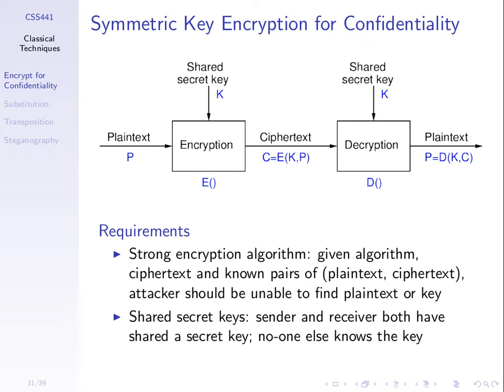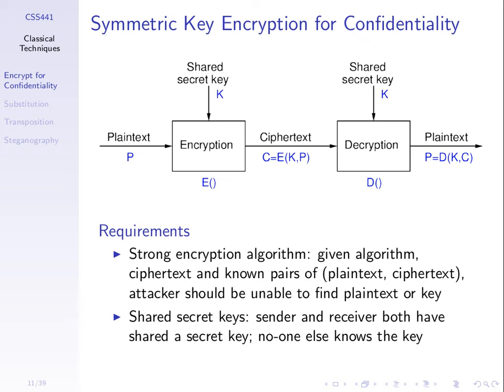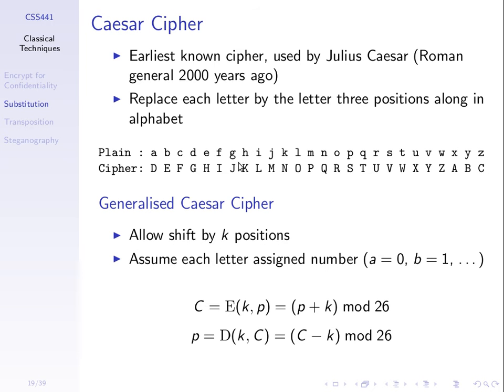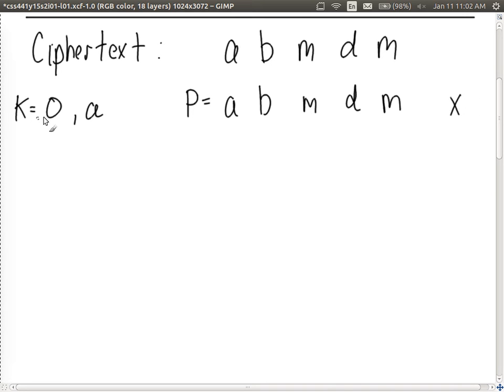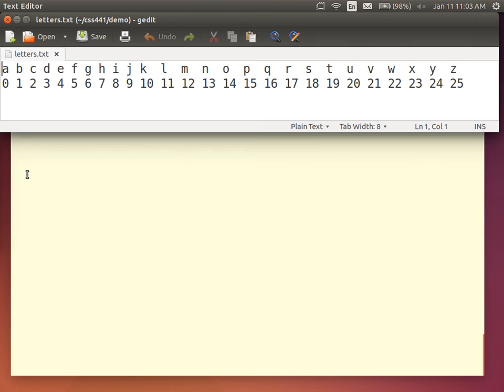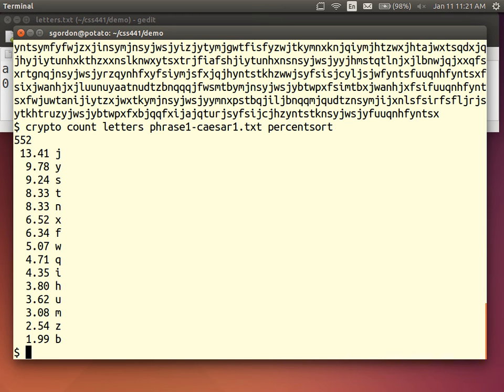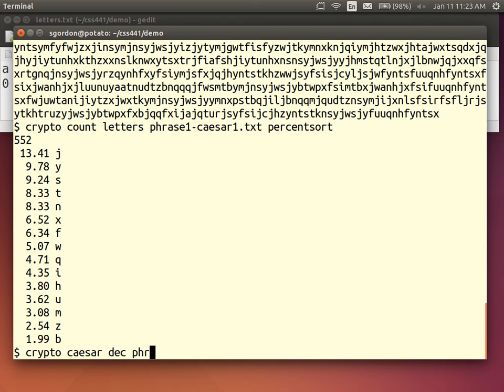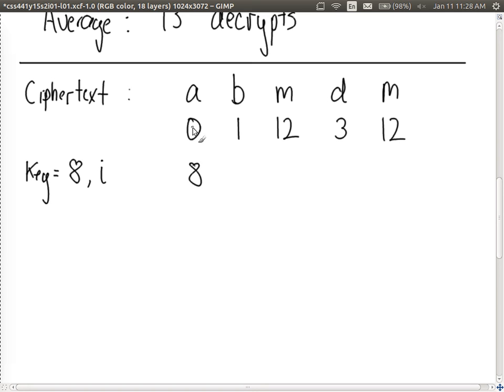Caesar Cipher for Encryption (CSS441, L02, Y15)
Caesar cipher as an example substitution cipher; brute force and language analysis attacks.